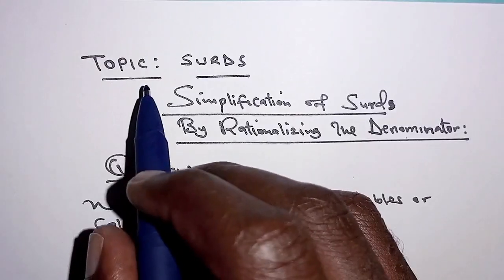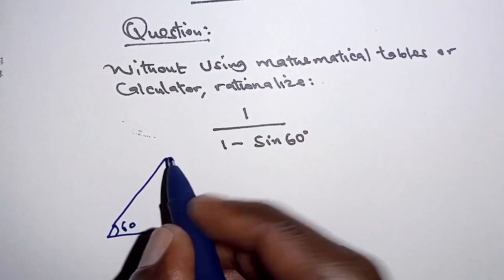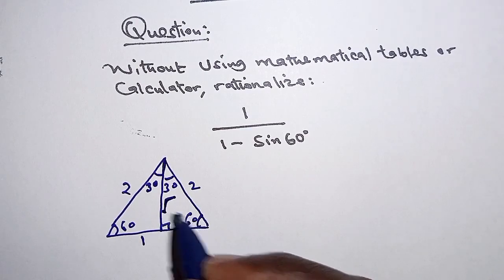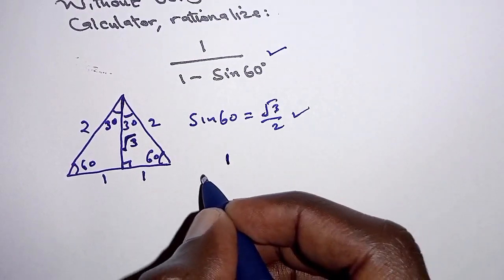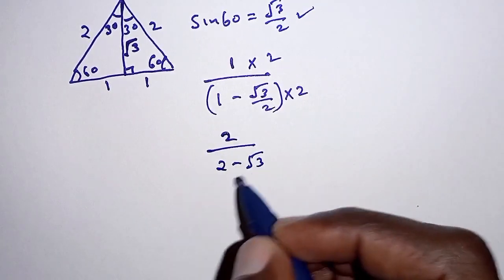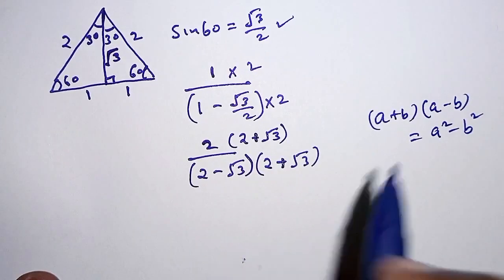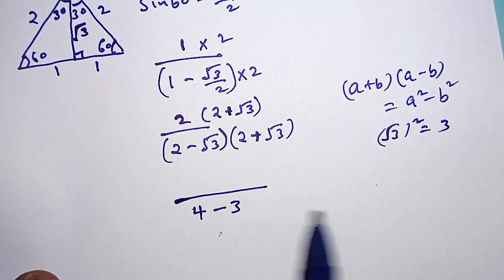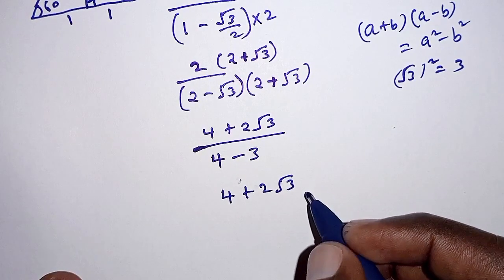Rationalize 1 / (1 - sin 60°) Without a Calculator | Simplifying Surds Step-by-Step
📘 In this math tutorial, we simplify the expression **1 / (1 - sin 60°)** **without using a calculator** or mathematical tables — just pure understanding of surds and trigonometry!

🎯 What you’ll learn:
- How to derive sin(60°) using a special triangle
- How to eliminate a surd in the denominator
- Rationalizing expressions using conjugates
- Applying the identity (a + b)(a - b) = a² - b²

Timestamp:
0:00 - Intro: Simplifying Surds Without a Calculator
0:05 - The Question: Rationalize 1 / (1 - sin 60°)
0:19 - Using Special Triangle to Get sin 60°
1:02 - Finding the Height Using Pythagoras Theorem
1:16 - sin 60° = √3 / 2
1:38 - Substituting into the Expression
2:03 - Multiply by LCM to Eliminate Fractions
2:20 - Rationalize Denominator Using Conjugate
2:48 - Apply (a + b)(a - b) = a² - b² Identity
3:22 - Evaluate Denominator: 4 - 3 = 1
3:38 - Simplify Numerator: 4 + 2√3
3:56 - Final Answer: 4 + 2√3
4:07 - Wrap-Up and Thank You

🧠 A perfect revision guide for:
- KCSE Mathematics
- IGCSE / GCSE Maths
- High School & A-level Students

👨🏽‍🏫 Taught by **Highmark MP Tutor** — breaking down tough math topics into simple, clear steps!